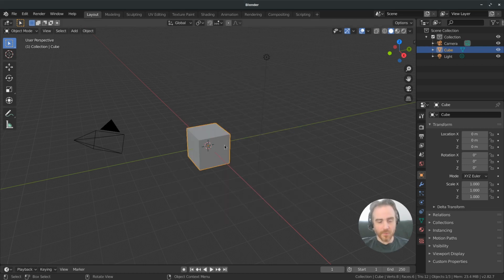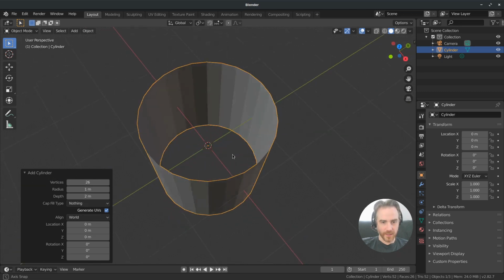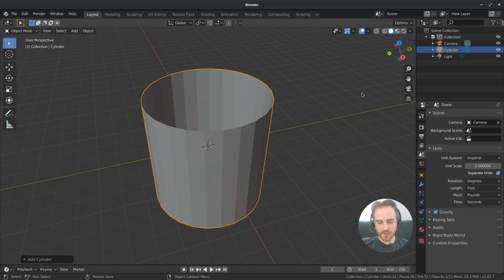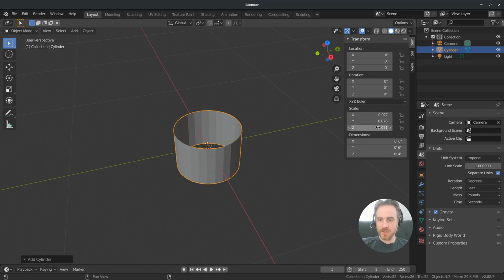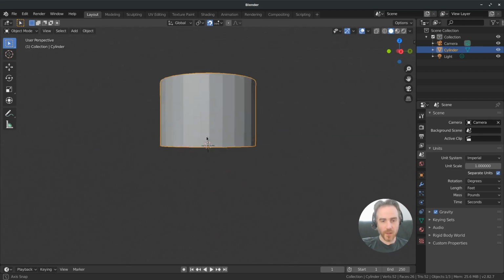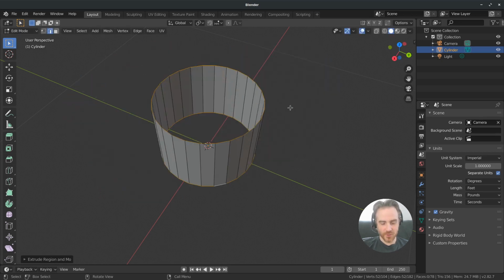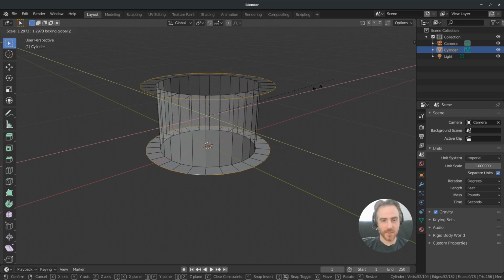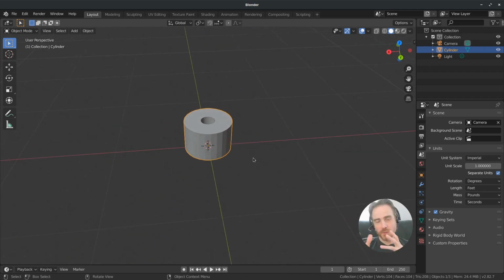How to model a basic roll of TP in Blender | Quarantine Series 1-1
First video of the Quarantine Series! We're modelling toilet paper, y'all!